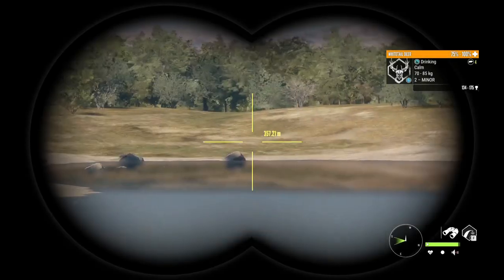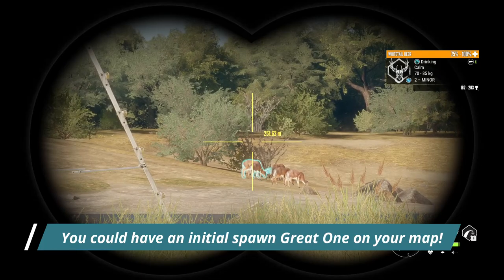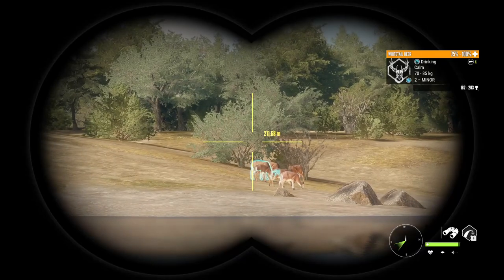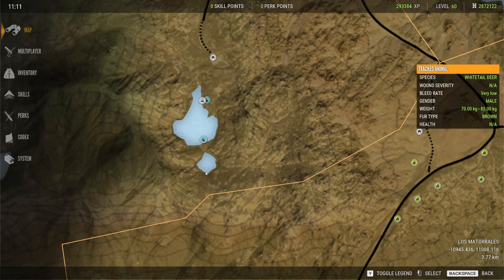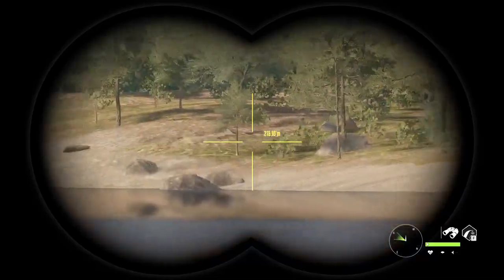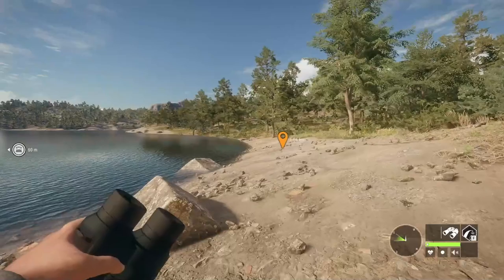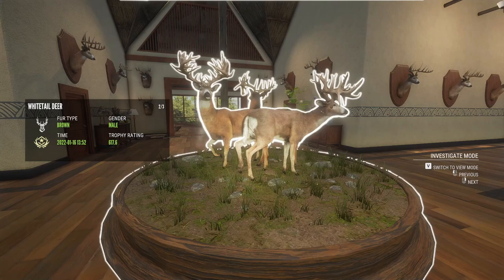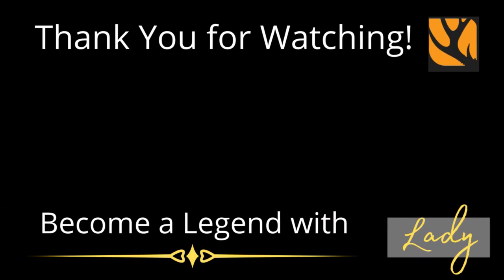TOP SECRETS for Spawning GREAT ONE WHITETAIL from the WHISPERER!!! - Call of the Wild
A Great One Grind is a LOT of work and it takes a certain amount of knowledge and know how to do it successfully!  In today's video, we are joined by iBUYpremiums from Twitch!  iBUY has, to date, spawned and harvested SIX whitetail Great Ones!  Today he shares his knowledge and BEST TIPS for more easily spawning that Great One Whitetail sooner and for better herd management so that you TOO can put a Great One (or many Great Ones) in your lodge!  Topics covered in today's vid include:  finding your zones, how many zones to find, setting up, changing the time, how many to shoot, how to set-up, how to choose zones to farm and MORE!  I hope you enjoy today's vid and a HUGE THANKS to iBUYpremiums for sharing his wealth of knowledge and expertise with us!  Now it's Lady's turn!  Lady Legend XO 💜

     UnyJustSomeone & Matthew!